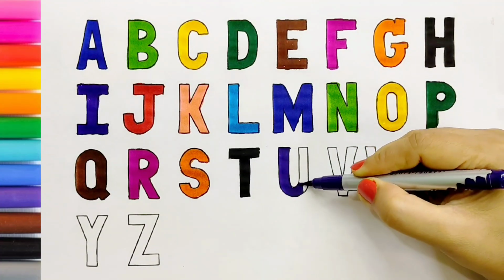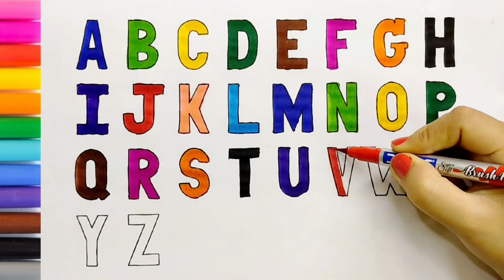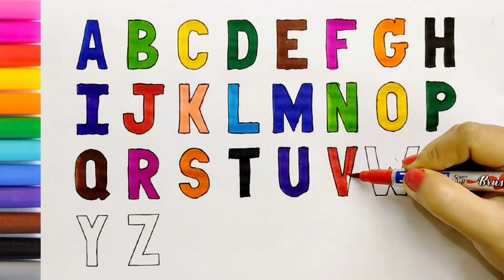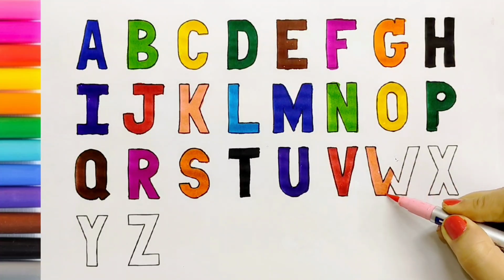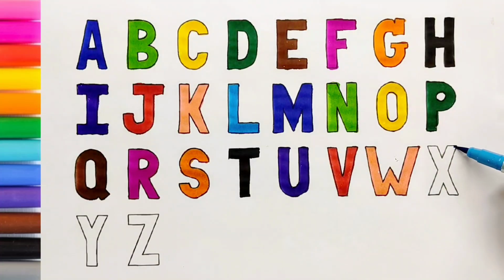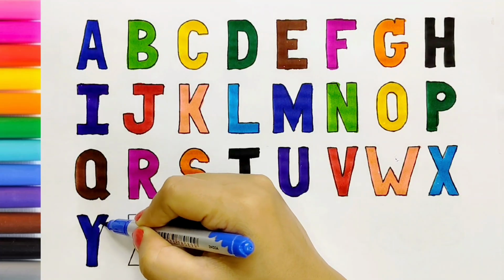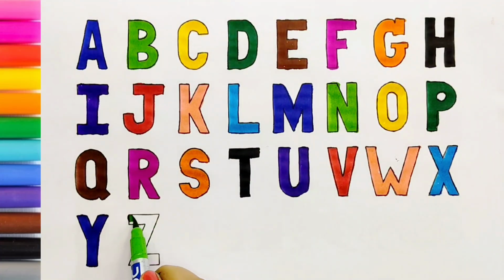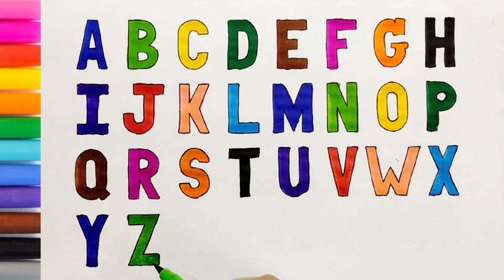ABC for Kids | How to Draw and PaintAlphabet A to Z for Kids Easy | Phonics Song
Join Aritri Arts
 in this exciting journey through the alphabet! We'll guide you step-by-step on how to draw and paint each letter from A to Z. This video includes a catchy phonics song to help kids learn letter sounds and improve their pronunciation. Let's get creative and

ABC

for Kids

Easy

Educational Videos